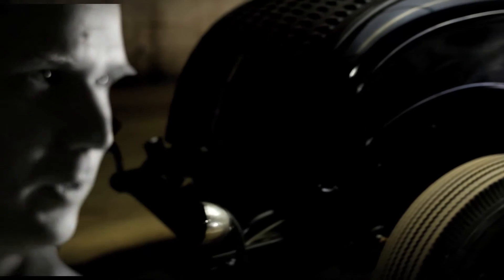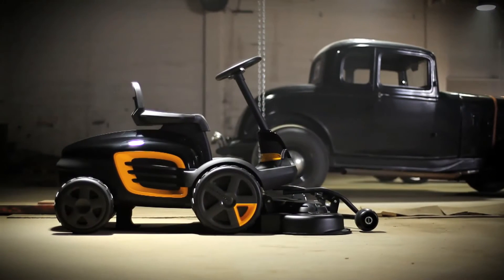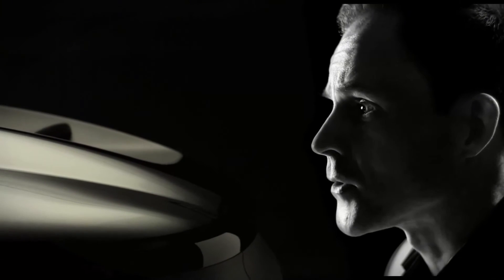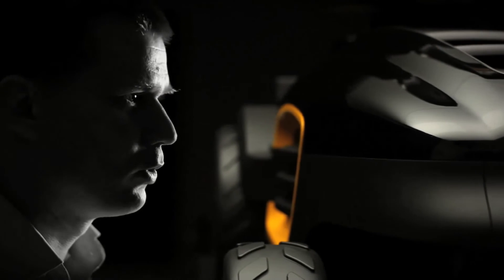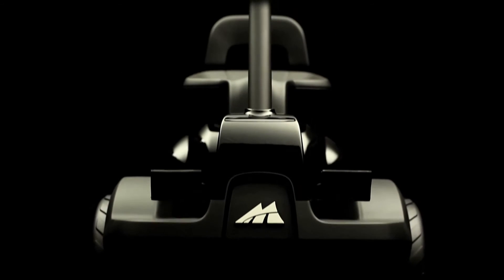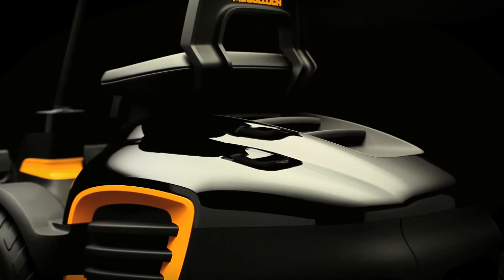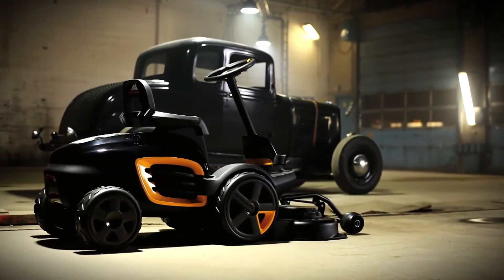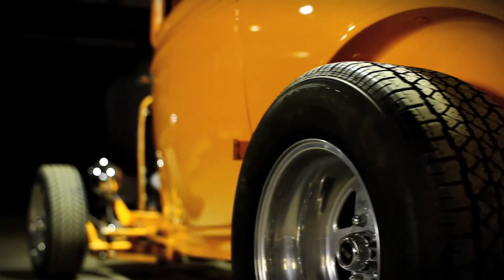Cortacesped Front mowers McCULLOCH M105-85F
Carazterísticas y ventajas

McCulloch front mowers tienen la potencia para hacer cualquier trabajo -- y muchas carazterísticas que serán de gran ayuda.

Vídeo del increíble diseño de este cortacesped el McCULLOCH M105-85F

Tractor corte delantero
El tractor front mower le da una visión superior de la zona de trabajo y le permite cortar y podar cerca de los árboles, arbustos y otros objetos.

Dirección trasera
Alta maniobrabilidad y mejor de su clase gracias a la dirección trasera.

Accesorios para utilizar todo el año
Posibilidad de adaptar pala de nieve, trailer,esparcidor y más acessorios para utilizar durante todo el año.